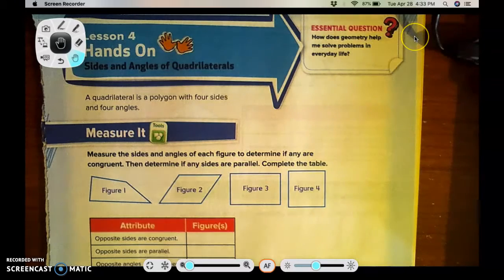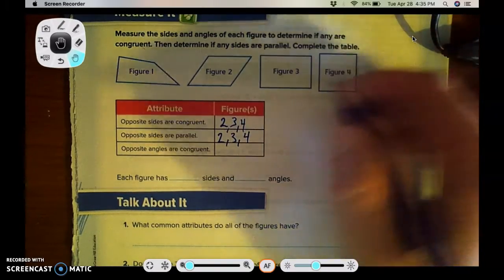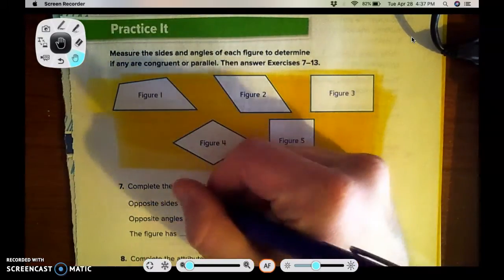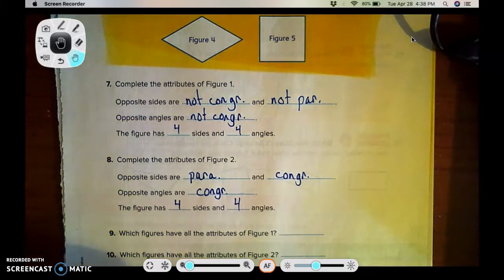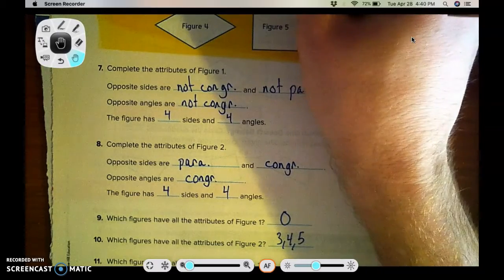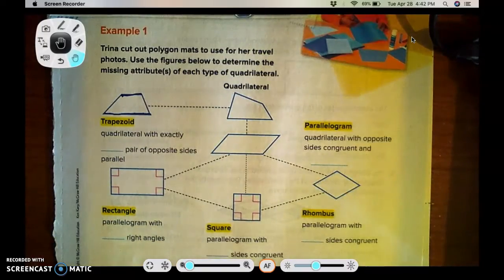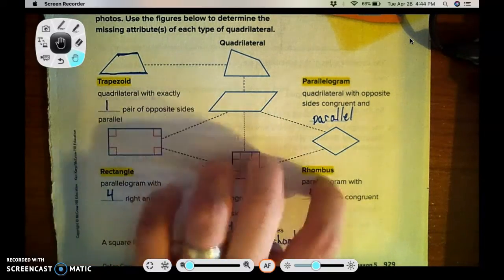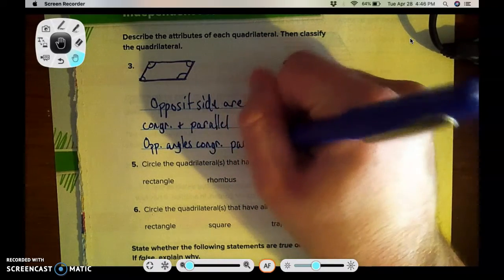Ch. 12 Les. 4-5